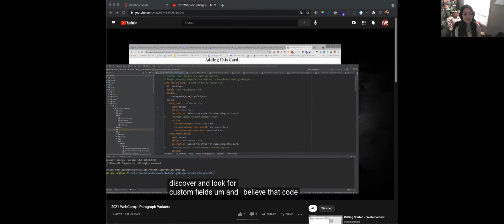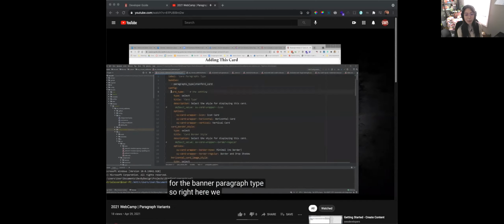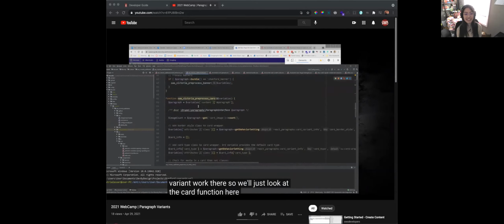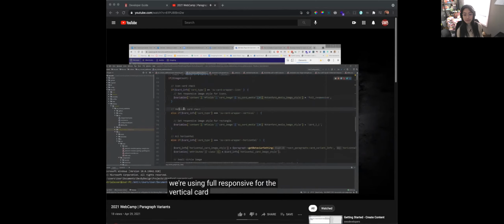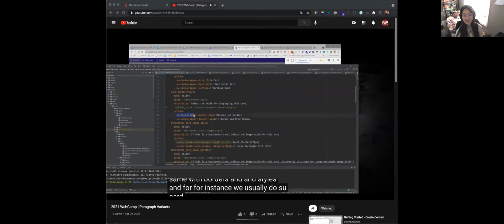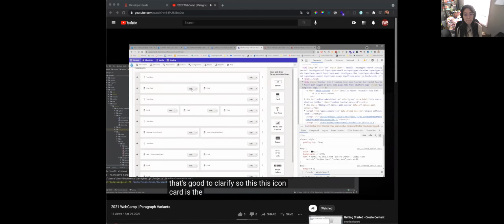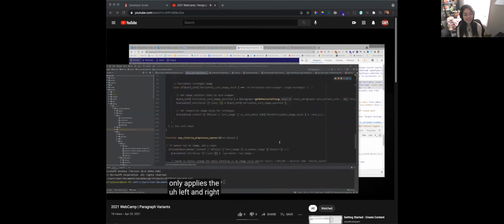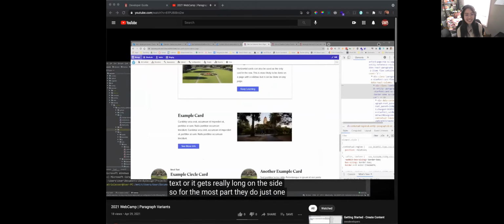Paragraph Variants with D9 Subthemes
We will walk through our D9 platform's core ability to allow subthemes to define special options with Drupal 9 paragraphs. We'll show how we add custom interface fields specific to paragraph types, how we pass class values to the paragraph and provide custom style changes.